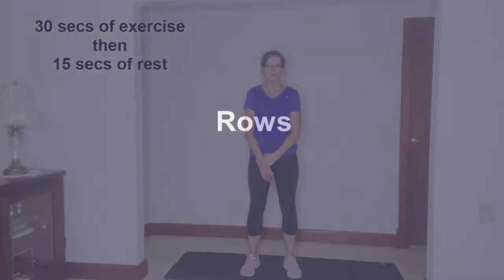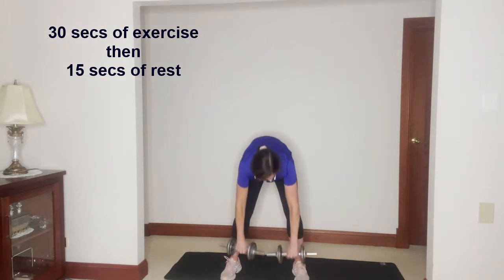Easy arm & shoulder exercises. Exercises as you get older. How to establish new habits.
My name is Monica, and welcome to the It’s Never Too Late channel.

A channel for older people who would like to undertake home exercises and learn more about health and wellbeing.
Today I have selected arm and shoulder exercises, 30 seconds of exercise and 15 seconds of rest, 3 sets for each exercise. You’ll need some weights. If you don’t have weights use water bottles or something suitable that provides the appropriate weight for you.

Circles
Flappy bird
Rows
Arnold press
Flys

Tip
My tip today is about establishing a new habit. Professor Andrew Huberman in his video says that one method, such as establishing and exercise habit, is visualising the sequence of steps to undertake that particular activity. A link to Professor Andrew Huberman’s podcast is in the description box blow with a time stamp at 24 minutes.

The Science of Making & Breaking Habits | Huberman Lab Podcast #53 - YouTube
00:24:03 Tool 1: Applying Procedural Memory Visualizations